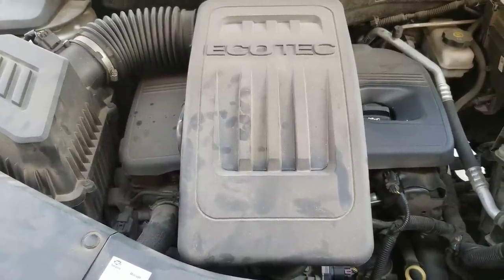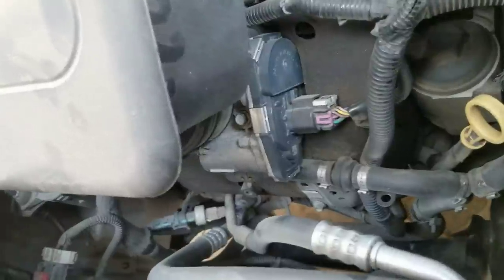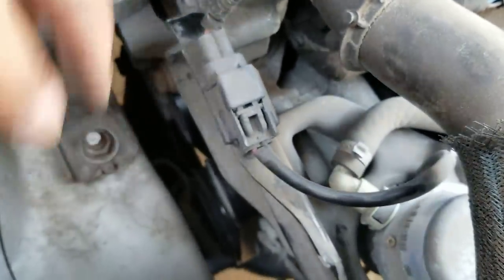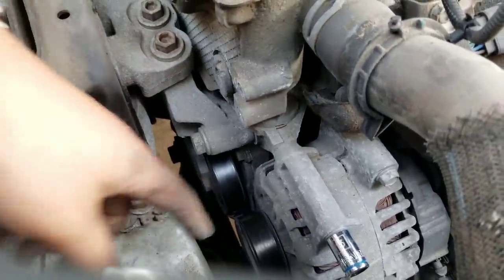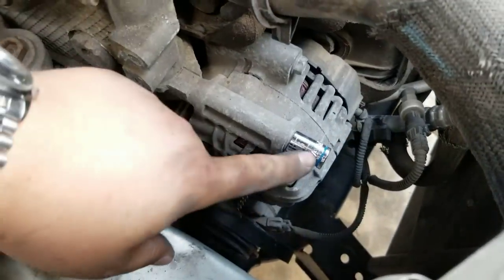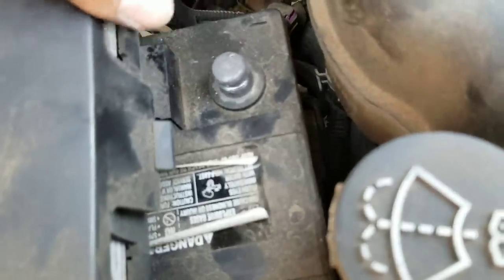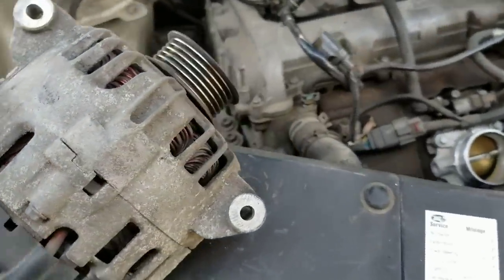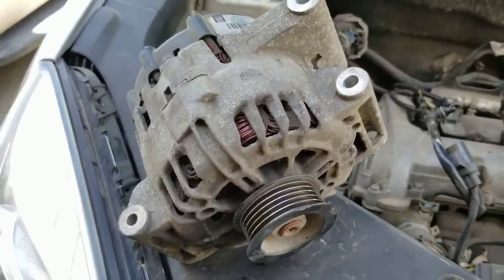Remove Alternator Chevrolet Equinox 2010-2016 Ecotec 2.4 terrain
The video shows the way to remove the alternator on the equinox and terrain from 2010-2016.

Very simple just needs a few tools and 13mm socket and wrench.

This will fix a broken alternator or failing because of lights turning on or power saving mode on DLC

Please like and thumbs up
thanks